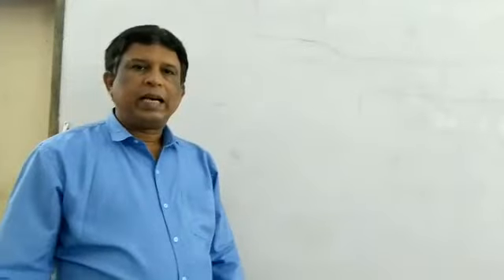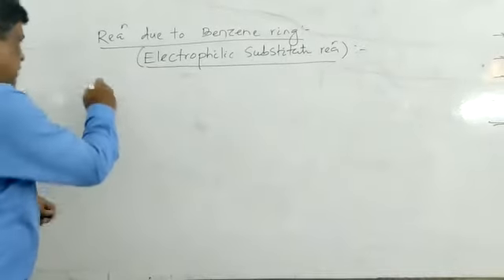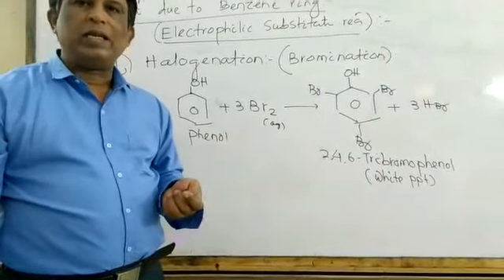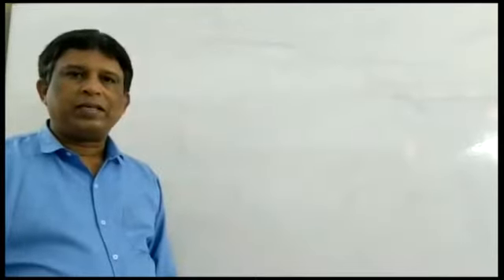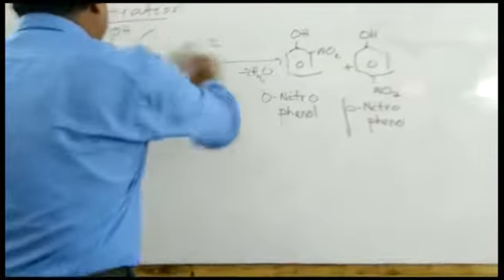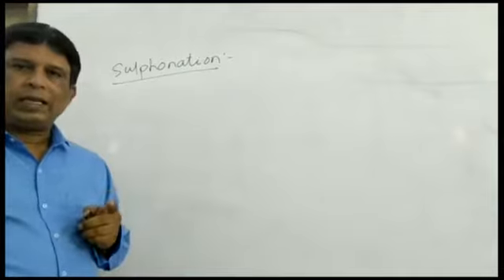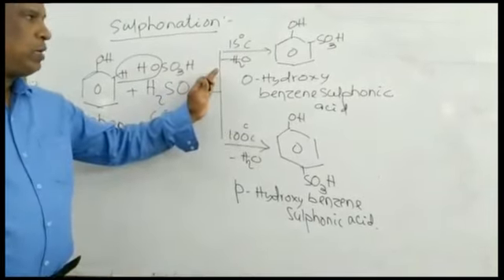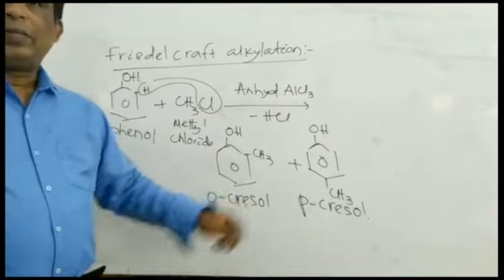Chemical properties of phenol 3